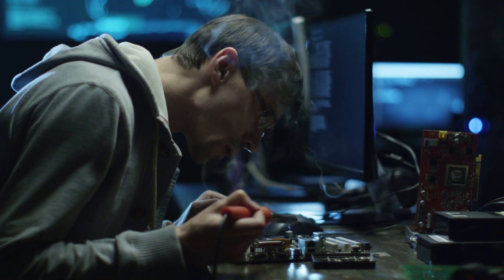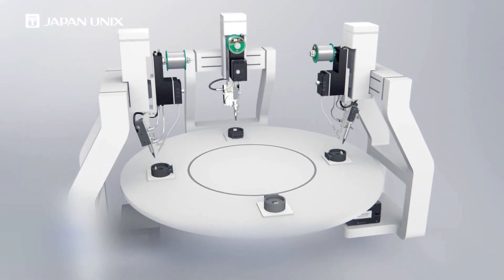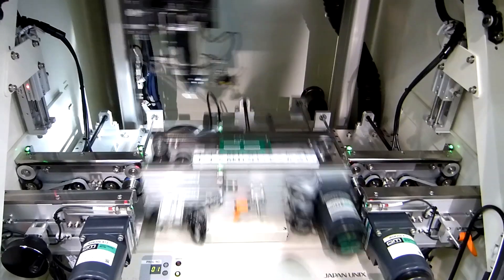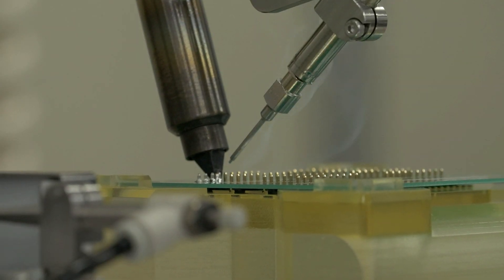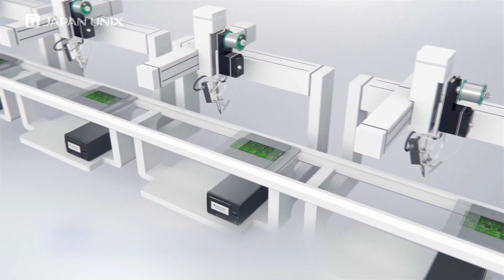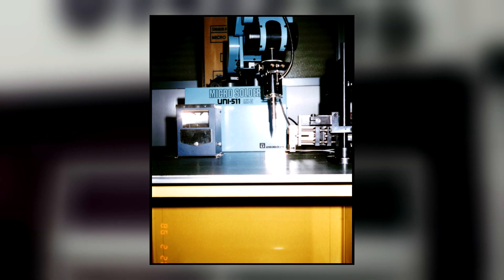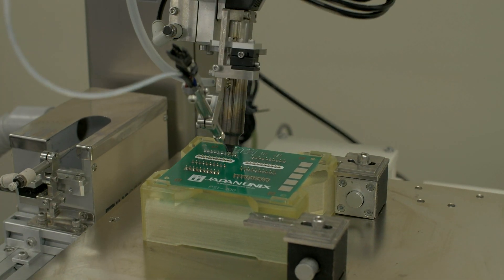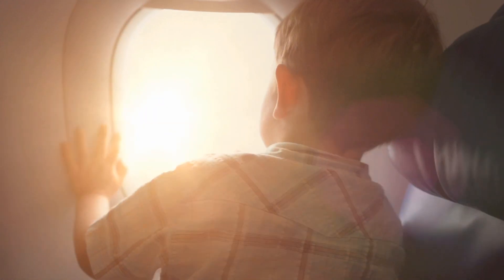The essentials of soldering robot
This film explains the essentials of soldering robots which every industrial and soldering expert should know.

Soldering robots are an established methodology for many years. Many industries such as Automotive, Aerospace, and Medial that require high reliability of soldering joints adopt the method.

The video is easy to understand the benefits of robotizing your soldering operation process.
=INDEX=
0:00 Opening: The essentials of a soldering robot
0:33 Advantages and benefits of a soldering robot solution
0:43 Micro fine soldering with high reliability and precision
1:10 Three robotic technologies for automated process
1:40 History of soldering robot development
2:07 Customizable robotic solution for every customer